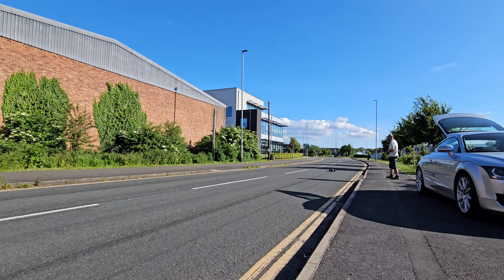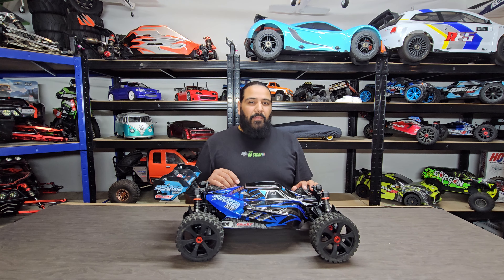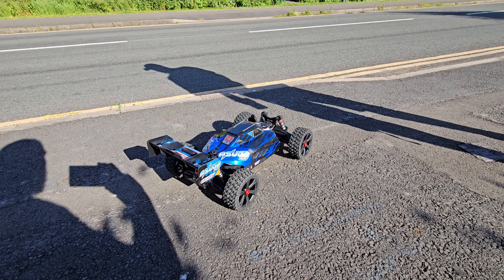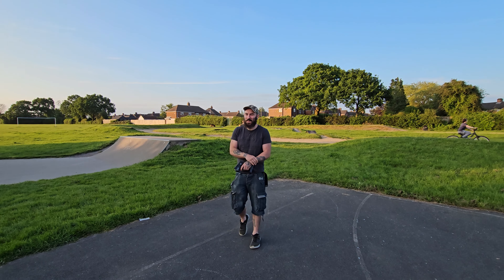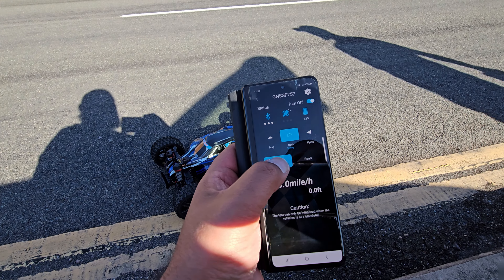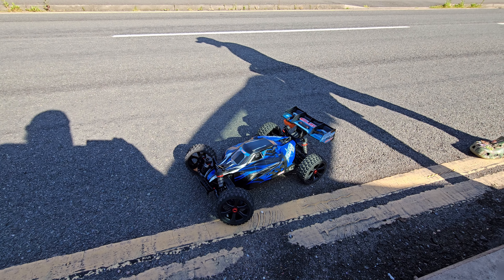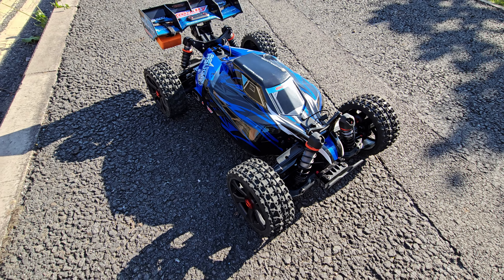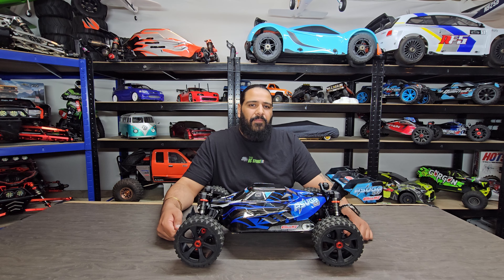Is the NEW extra large RC buggy Fast on Road? - Asuga XLR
We brought the new Team Corally ASUGA XLR RTR XL 1/8th scale RC buggy that's big fast and perfect on price point of its competitors.

We take it for its first tarmac road run, with a GPS test, to give you our first thoughts.

Introducing the all-new, extra-large Asuga XLR 6S RTR Buggy from Team Corally. This unique vehicle is 15% larger than traditional 1/8 buggies and delivers a driving experience like no other car available today! Developed with a laser-focus on the smallest of details, the Asuga XLR is precision-engineered to satisfy its owners with the fastest, most durable, and best-handling RC buggy ever produced. As an added bonus, the Asuga XLR RTR is available in three body color choices. Isn't it time your bashing program went big?

Larger in size than other models, the Asuga XLR delivers increased ground clearance, massive suspension travel and oversized components on a completely new chassis that uses the proven, durable, and 6S-capable drive train system that Team Corally 1/8 scale models have been noted for.

Features

When exploring just a few of the details that make the Asuga XLR unique, it becomes evident that this is no ordinary buggy:

70% parts compatibility with existing Team Corally 1/8 scale models.
Massive, 3mm thick aluminum main chassis plate with protective side guards.
Ultra rigid hybrid central chassis brace system.
CNC-machined adjustable aluminum motor mount with aluminum and steel center diff assembly.
Massive 16mm big bore, threaded aluminum, oil-filled shocks with hard springs, heavy-duty 4mm tuned pistons, and oversized lower shock ends.
5mm thick, CNC-machined aluminum front and rear shock towers.
Massive heavy-duty composite suspension arms, with aluminum hinge pin and pivot ball retainers for impressive durability. The front upper arms feature a unique aero control kit for additional downforce and improved steering response.
Extreme 8mm-thick aluminum suspension pin holders secured by eight 4mm mounting screws include adjustable composite toe-in blocks.
Large, heavy duty composite steering blocks with new pillow ball securement features.
Oversized composite rear hubs.
Durable composite steering and upper-camber links.
Three fluid-filled precision differentials with CNC spiral-cut metal input and main gears.
Durable, hardened S2 steel drive joints and axles.
Rubber sealed ABEC-3 ball bearings.
Chassis skid plates with integrated modern front bumper.
Low-profile 130mm Sprint RXA high-grip tires designed for 6S power.
Reliable CT2R pistol grip 2.4 GHz transmitter and receiver with digital trims, steering dual rate, and servo reversing.
Powerful Kuron 825 4-pole, 2050kv sensor less brushless motor.
Smooth and reliable 6S-capable Torox 185 ESC with LVC and user-adjustable BEC and profile settings.
HV7225 digital high-speed steering servo with metal gears and a whopping 25Kg of torque.
Larger than in size than other models with additional ground clearance, massive suspension travel, and oversized components, the Asuga XLR is a completely new chassis that employ the proven drive components of existing Team Corally 6S-powered models. The impressive size of the Asuga XLR delivers razor-sharp handling, amazing acceleration, top-speed, and unsurpassed durability. Reset your expectations and go big with Team Corally's Asuga XLR RTR.

The Team Corally Asuga XLR  Buggy is likely suitable for both beginners and experienced RC enthusiasts, offering a balance of speed, durability, and performance. It's a popular choice for competitive racing as well as casual bashing sessions.

 adobe stock we are licenced to use the music in this video